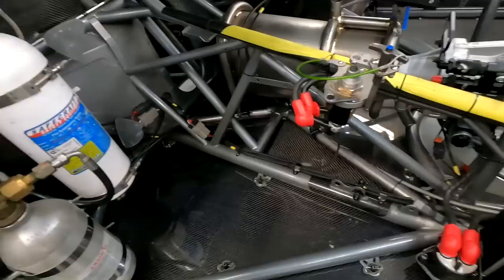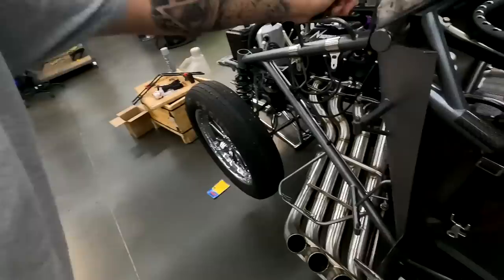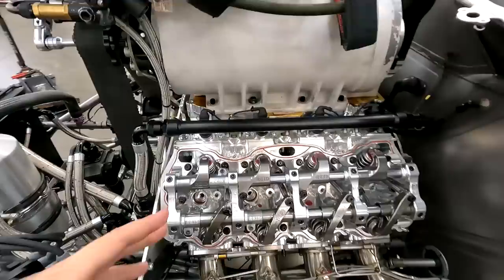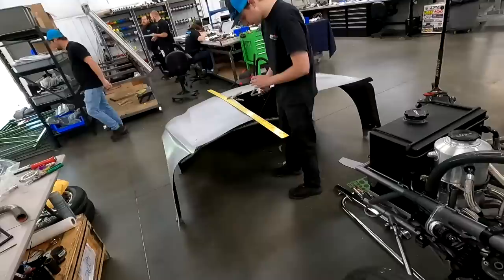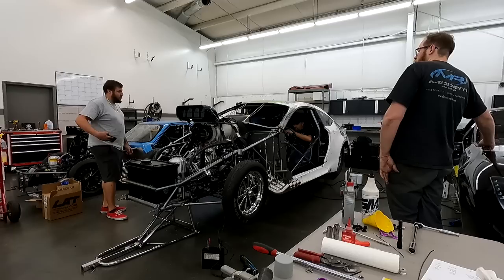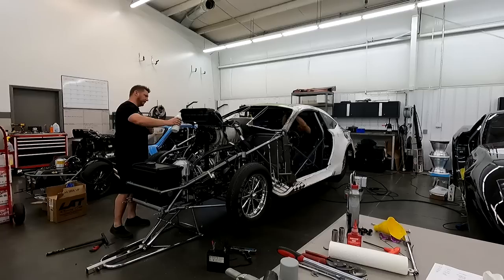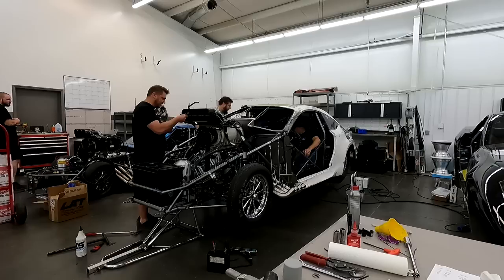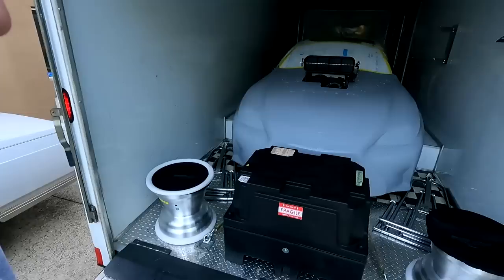Firing Up $100,000 Motor For First Time.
Drove up to NC to pick up my car for street outlaw no prep kings season 6. It is getting close to race season and im finally getting to fire up my car and hear how wicked it sounds!!!
we are Firing Up $100,000 Motor For First Time.

Guys I’m on cameo now, if you wanna do shoutouts, Birthdays, break ups, engagements or just want me to talk shit to someone. You can request it heree